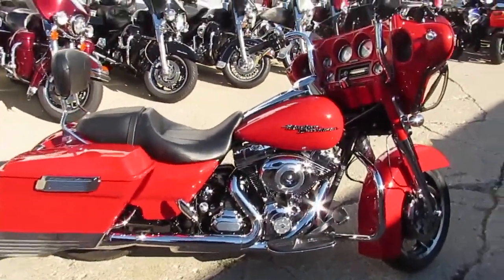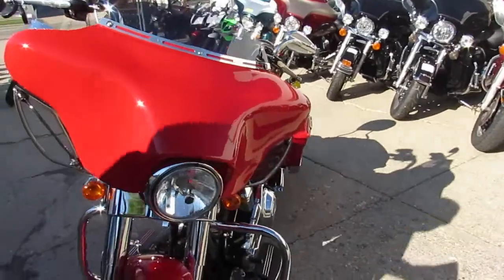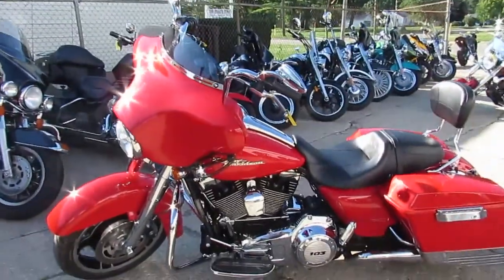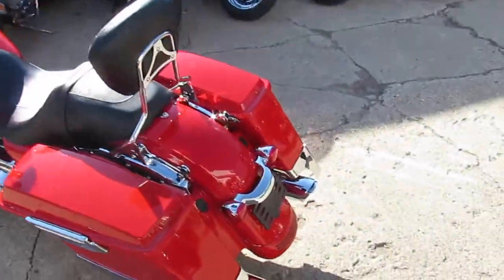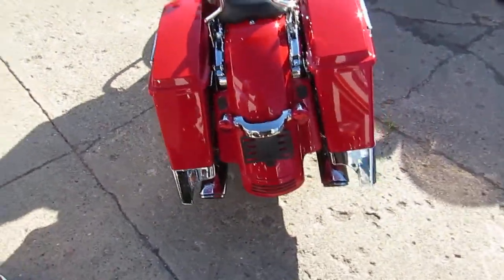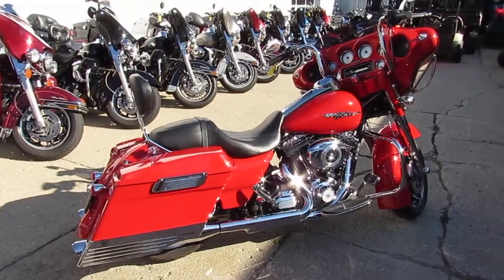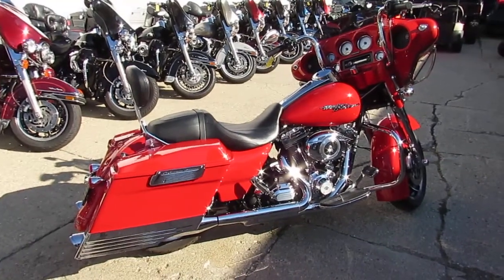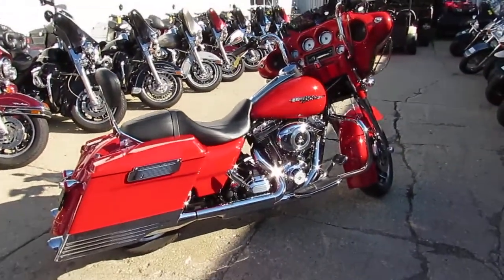2011 Harley Street Glide U4229